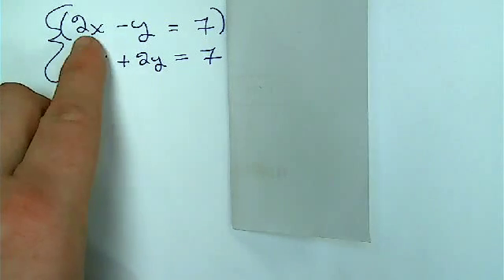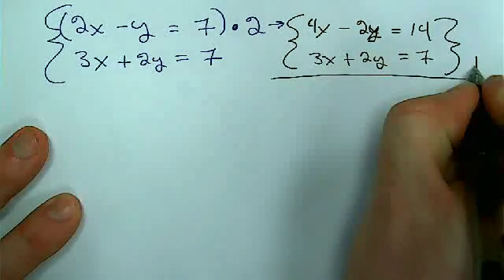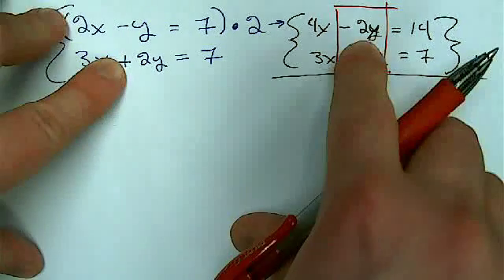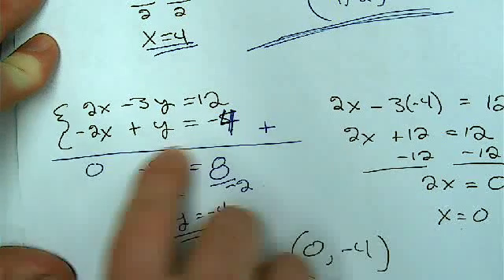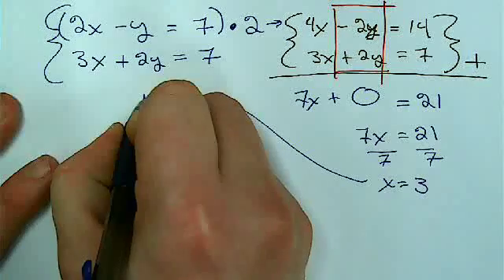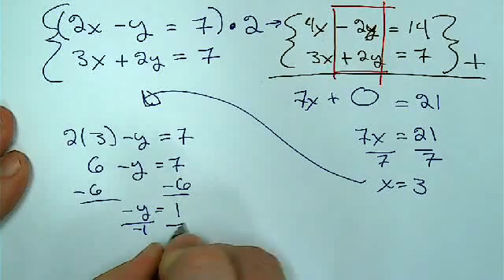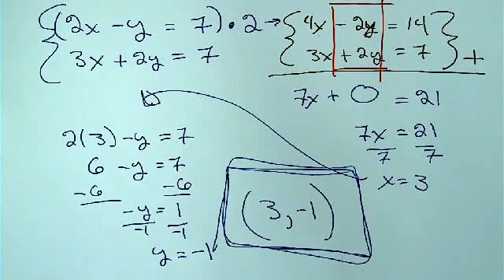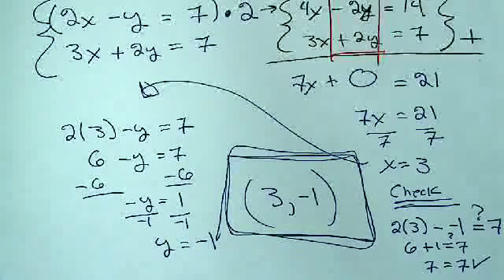Alg 6-3 Class Example 3